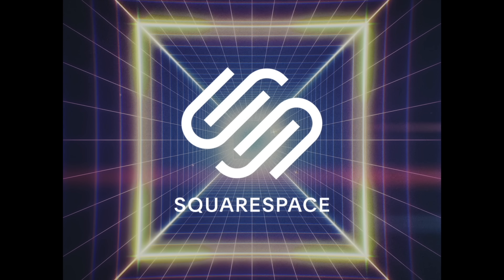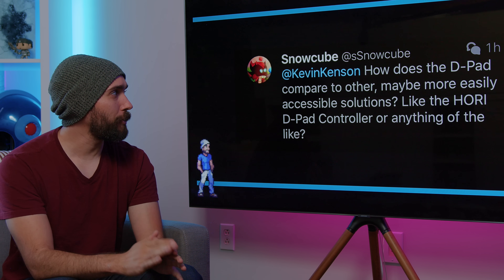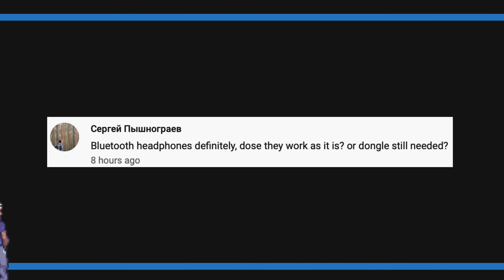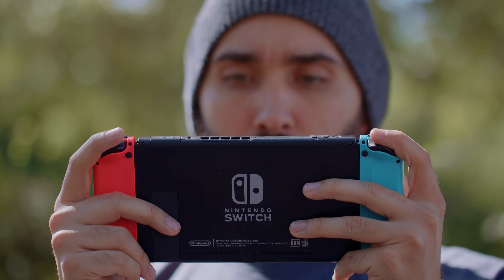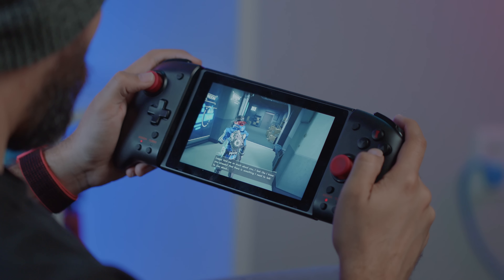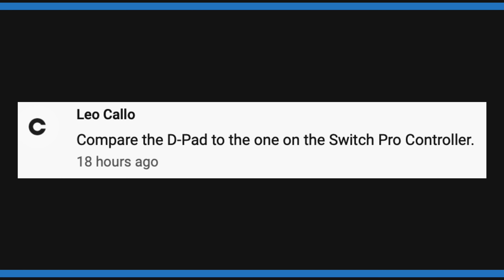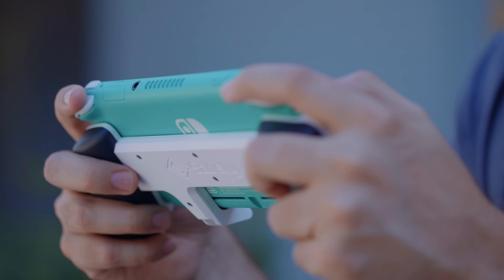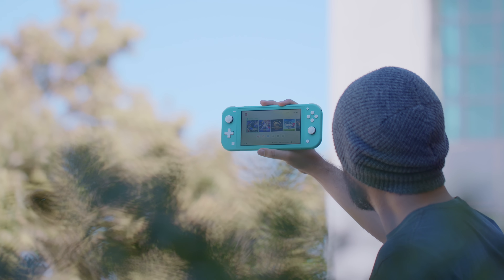Can you Dock the Nintendo Switch Lite?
Can you dock the Switch Lite? Let's find out. Plus Switch Lite Bluetooth, dpad, stick drift, and more!
Answering your Nintendo Switch Lite questions.

Switch Lite
New Switch